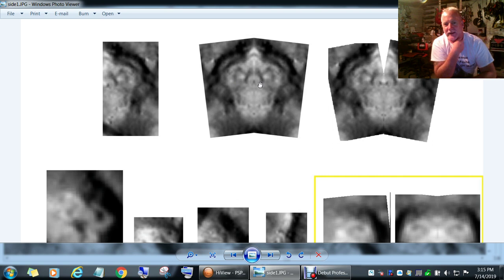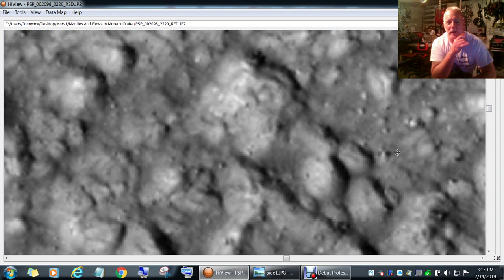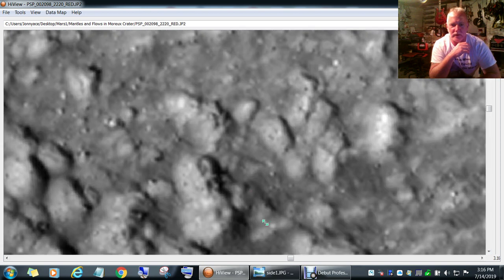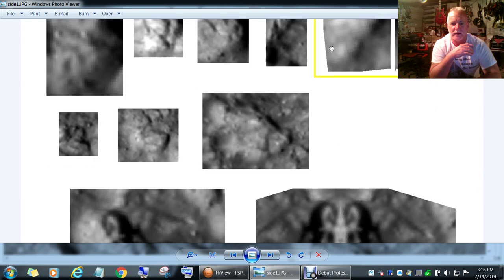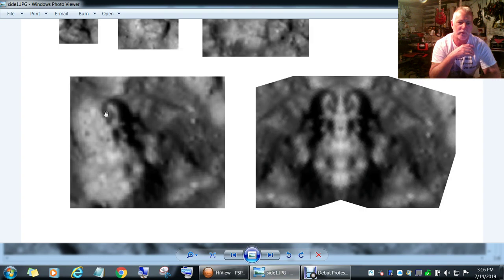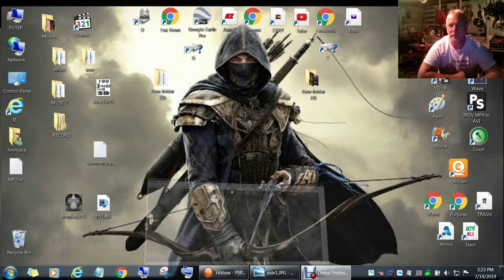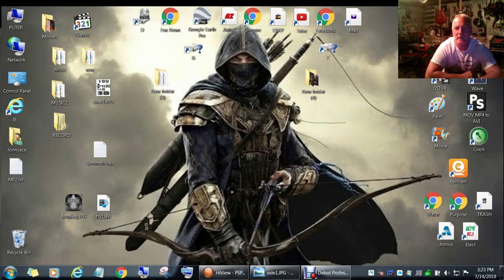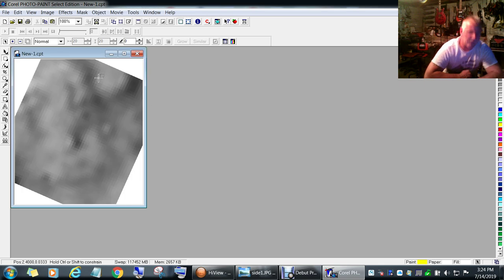The Daily Top 10 On Mars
JP2 Black and White Map Projected 1276 MB.
Here are the coordinates  x20696, y36502